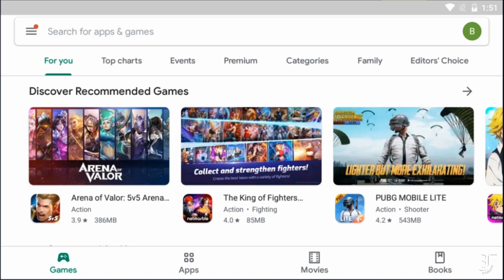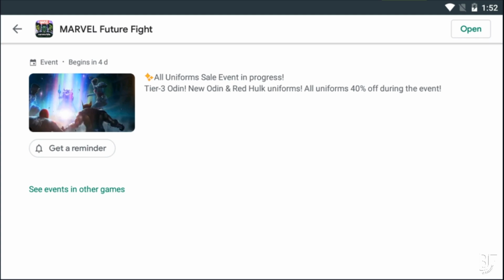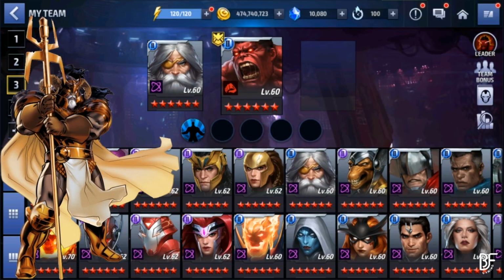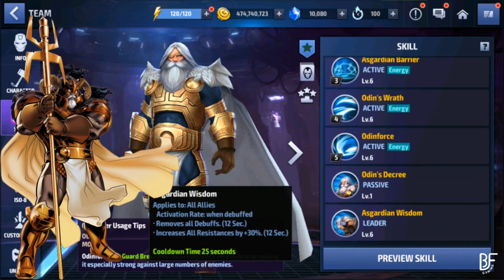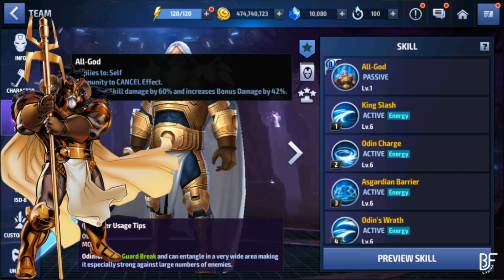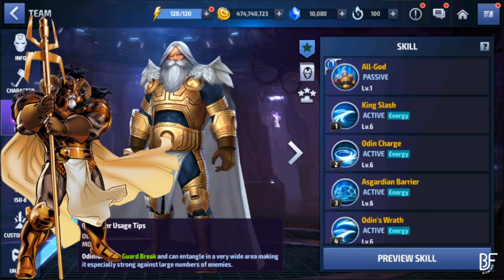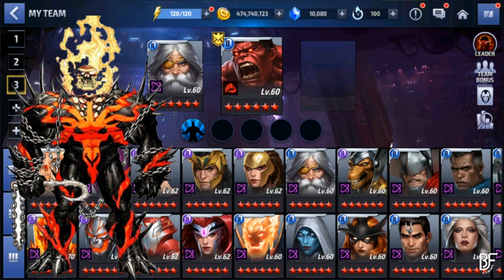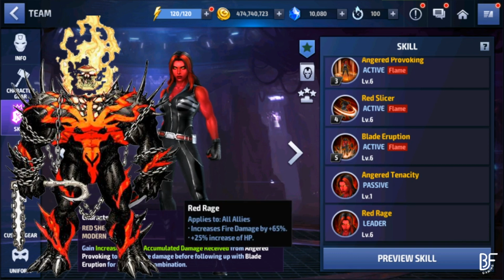⚡ Odin T3 Confirmed ... New Uniforms💎💎💎! Marvel Future Fight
Marvel Future Fight is a superhero-themed video game created by Netmarble Games and is directly affiliated with Marvel Entertainment under Disney., however, I have no formal affiliation with Netmarble or MARVEL / Disney.

Enjoying this video? Give it a thumbs up :D

 mff who cynicalex immortal hulk